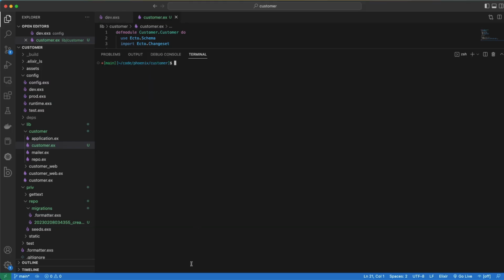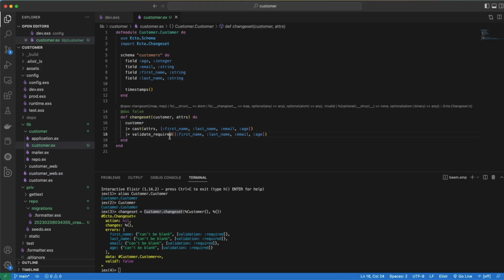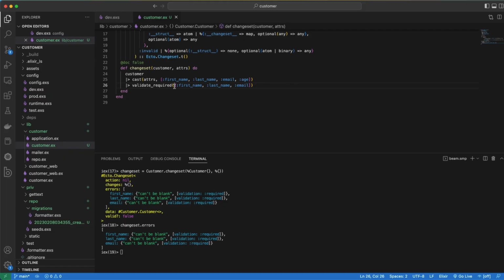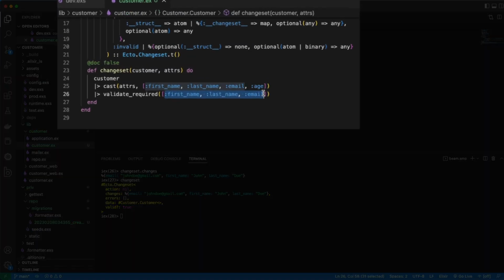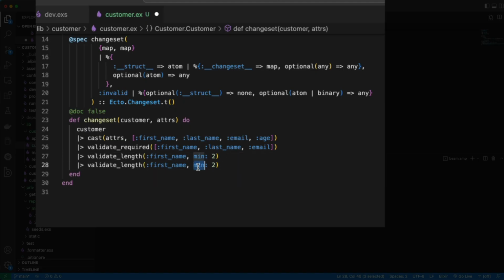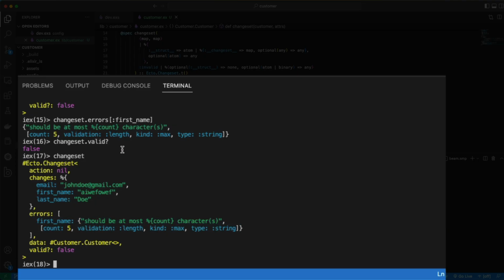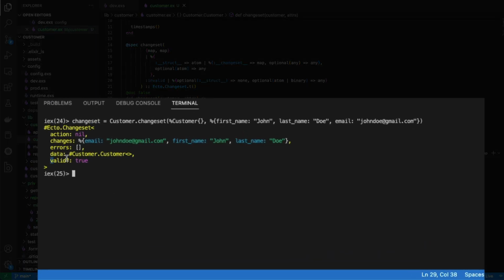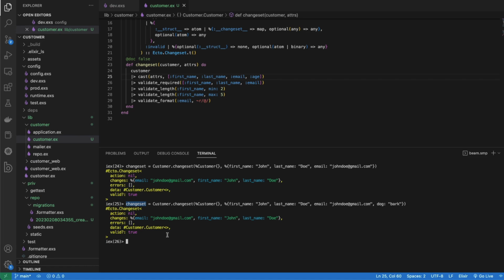Ecto Database Course Part 4: Understanding Changesets & Data Validation